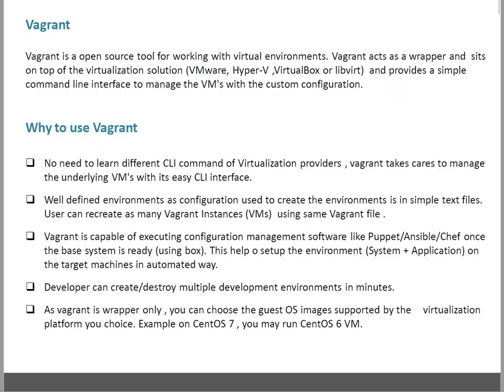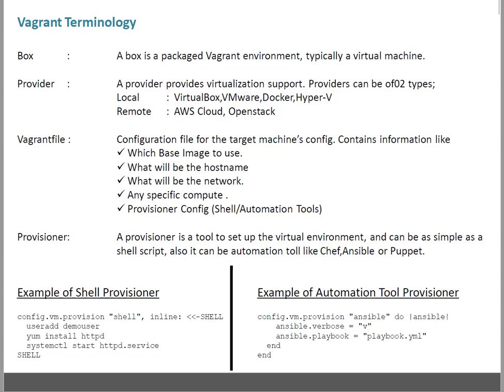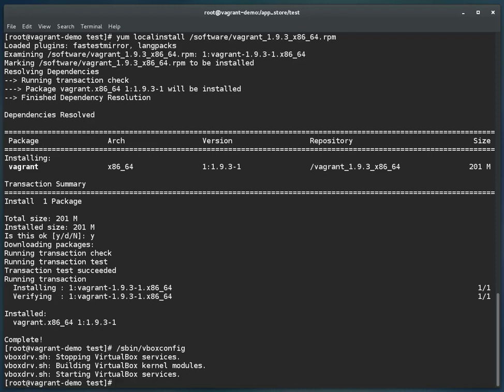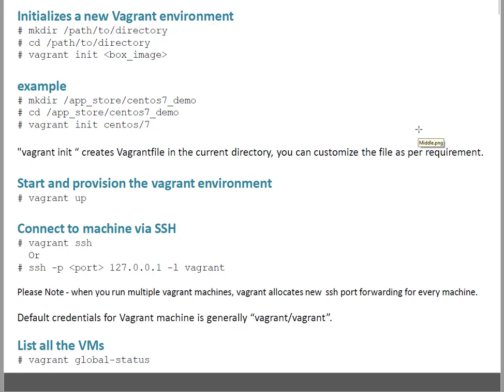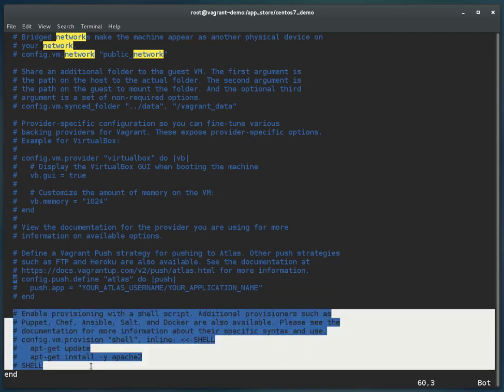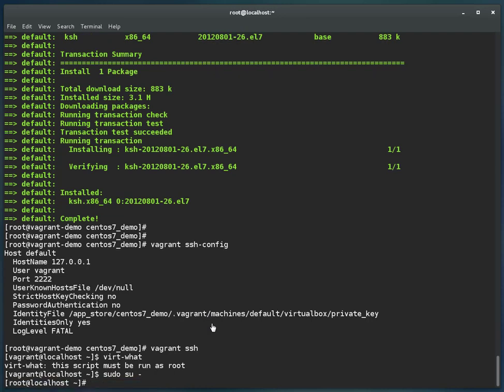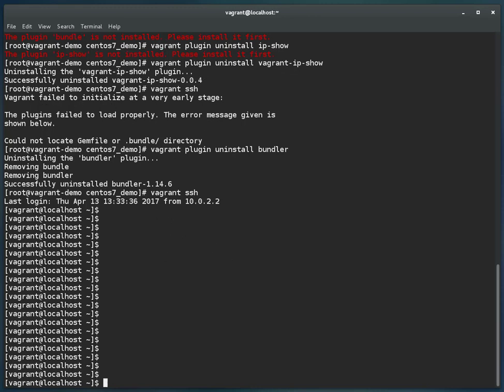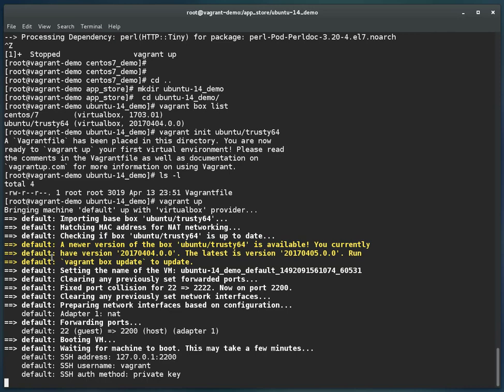Learn Vagrant Basics Step-By-Step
Vagrant is a open source tool for working with virtual environments. Vagrant acts as a wrapper and  sits on top of the virtualization solution (VMware, Hyper-V ,VirtualBox or libvirt)  and provides a simple command line interface to manage the VM's with the custom configuration.

Why to use Vagrant
- No need to learn different CLI command of Virtualization providers , vagrant takes cares to manage the underlying VM's with its easy CLI interface.
- Well defined environments as configuration used to create the environments is in simple text files.  User can recreate as many Vagrant Instances (VMs)  using same Vagrant file .
- Vagrant is capable of executing configuration management software like Puppet/Ansible/Chef once the base system is ready (using box). This help o setup the environment (System + Application) on the target machines in automated way.
- Developer can create/destroy multiple development environments in minutes.
- As vagrant is wrapper only , you can choose the guest OS images supported by the  virtualization platform you choice. Example on CentOS 7 , you may run CentOS 6 VM.

Watch video for more details :